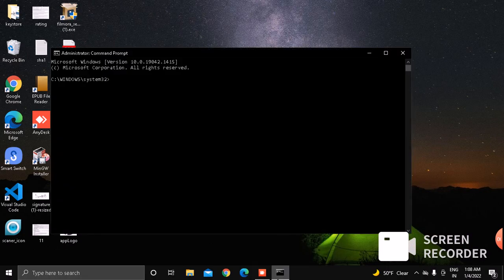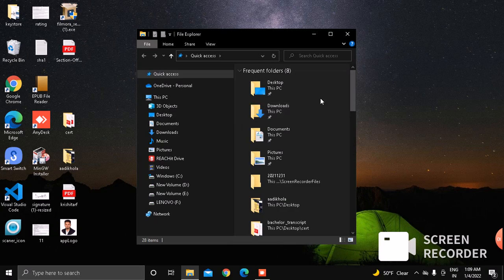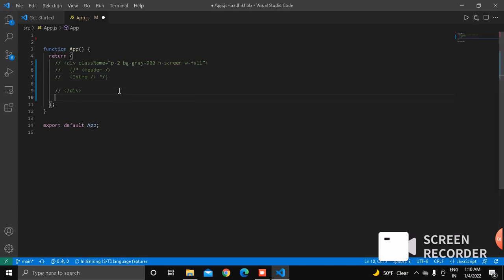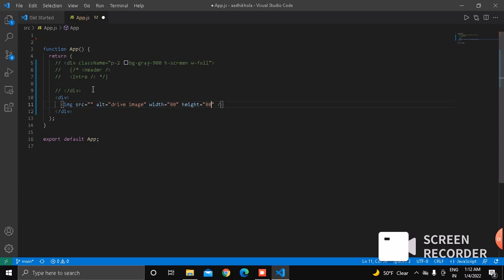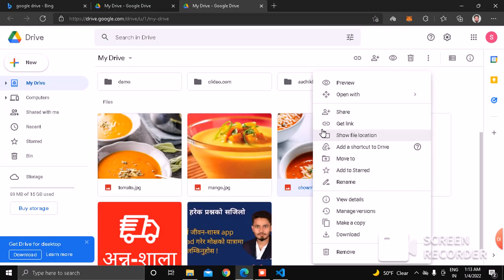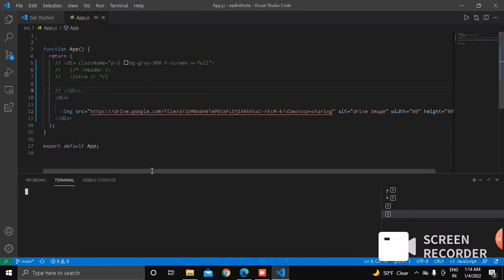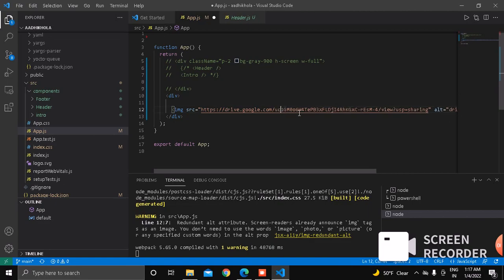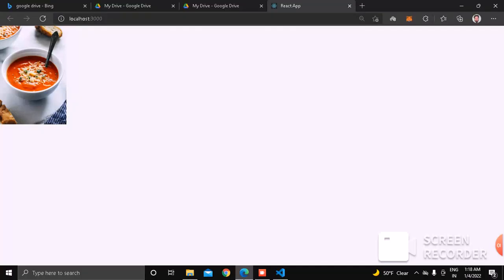Display image from google drive on the React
In this tutorial you will learn about how to display images that are in google drive.
1) upload image to google drive
2) make is sharable
3) Get Sharable link
4) Make changes to url
5) put that uri on the img src link